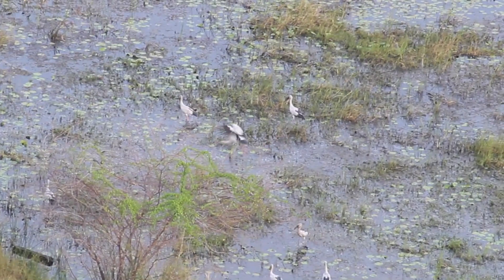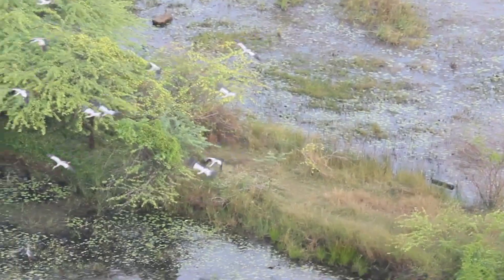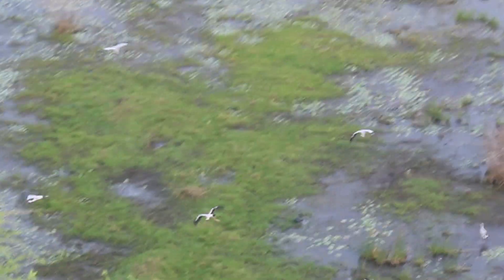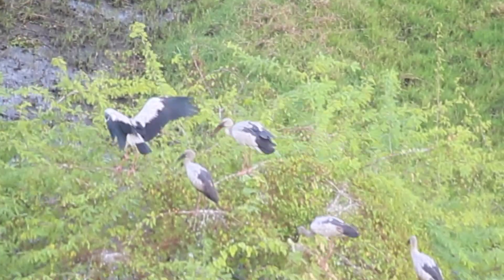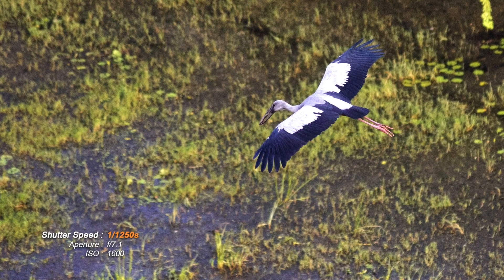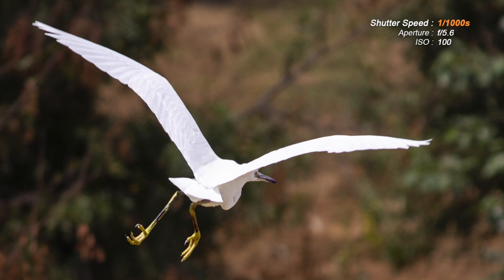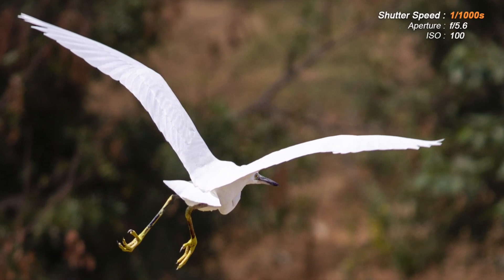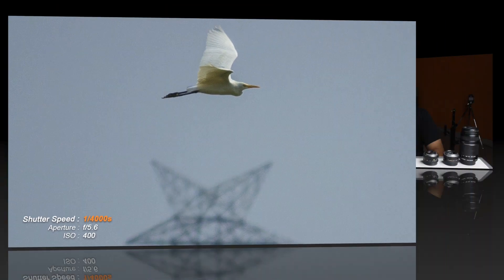How Shutter Speed works in Photography | Learn Photography | ViV Photo Academy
You will learn about Shutter Speed and how to use it in a professional way,